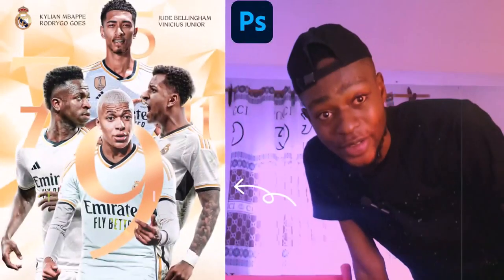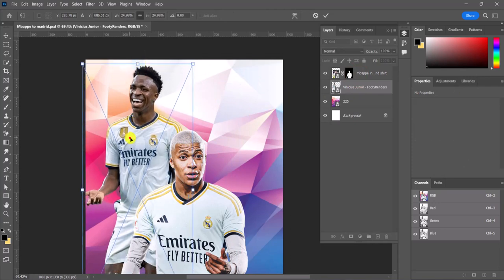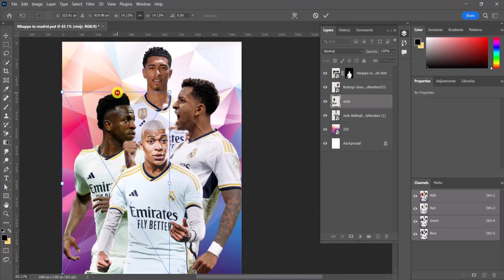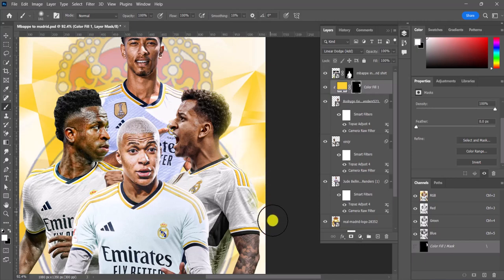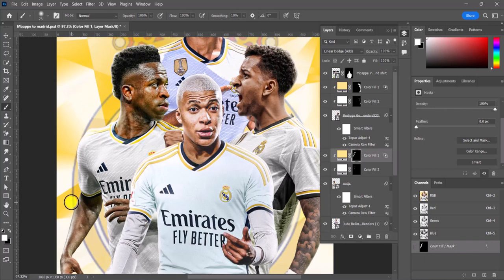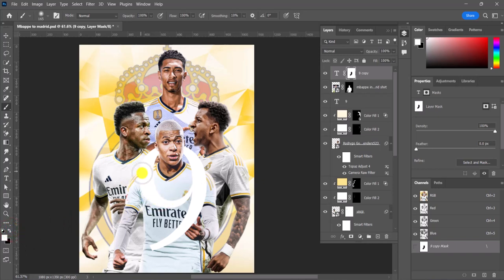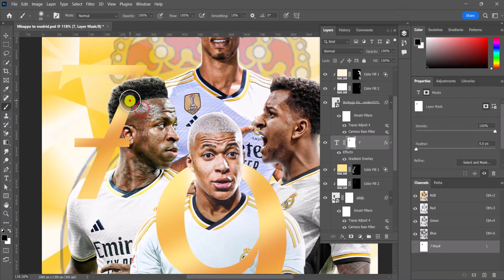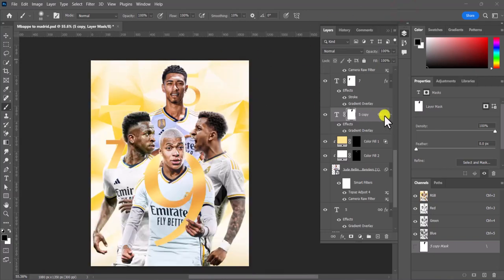Design a Stunning Sports Poster | Kylian Mbappe, Vinicius Junior, Jude Bellingham & Rodrygo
Welcome to our comprehensive tutorial on designing a stunning sports poster featuring some of the biggest names in football: Kylian Mbappe, Vinicius Junior, Jude Bellingham, and Rodrygo Goes! In this video, we'll walk you through each step of creating an eye-catching poster using professional design resources.

📌 Timestamps:
0:00 - Introduction
0:36 - Jump Start Tutorial